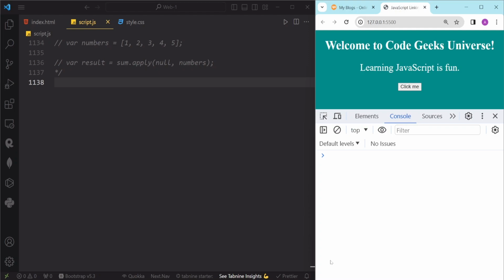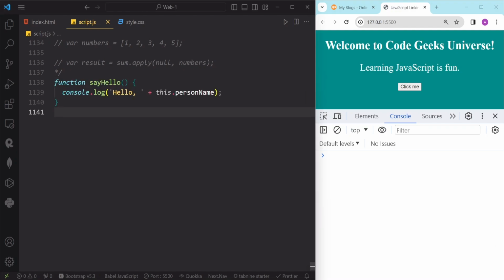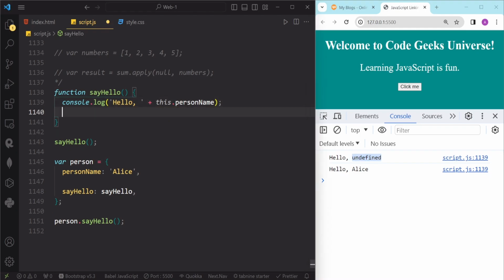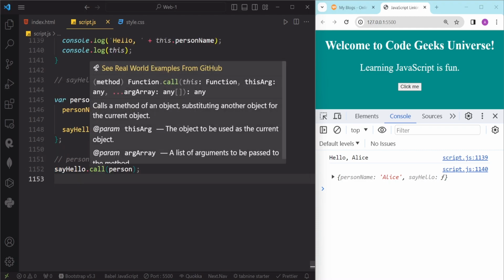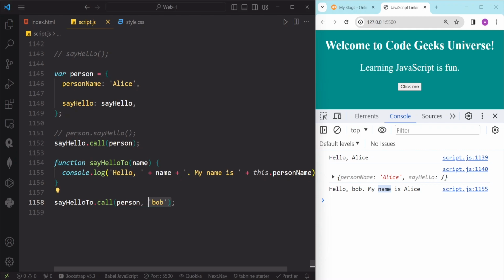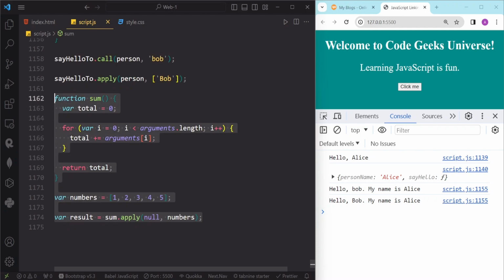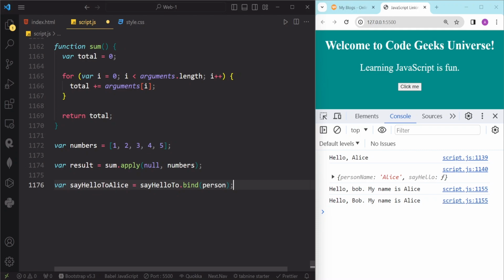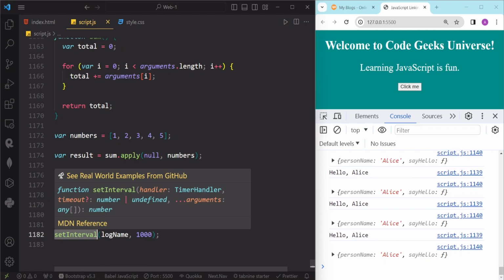Changing Context of a Function with call, apply and bind Methods🚀 | Web Development Tutorial #87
In this video, you will learn how to use the call, apply and bind methods in JavaScript to change the value of the this keyword inside a function. These methods are very powerful and can help you avoid some common errors and make your code more flexible and reusable. You will also see some code examples and explanations of how these methods work and when to use them. This video is for anyone who wants to improve their JavaScript skills and learn more about the function context and the this keyword. Watch this video and master the call, apply and bind methods in JavaScript! 💯